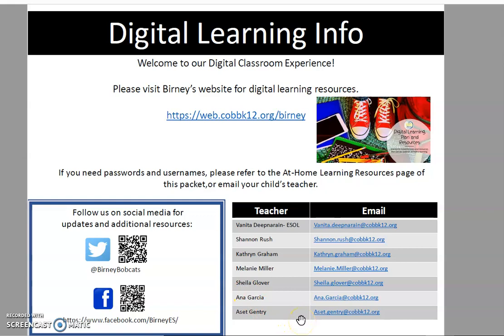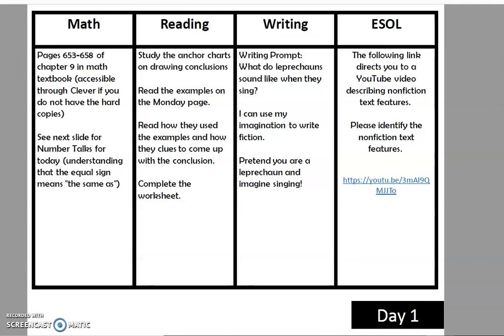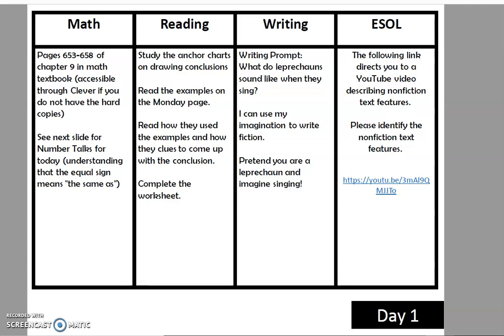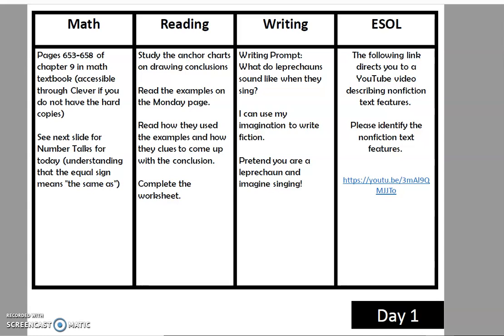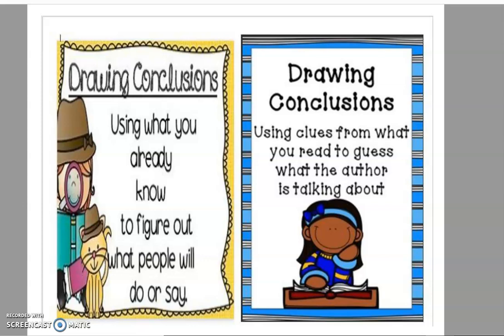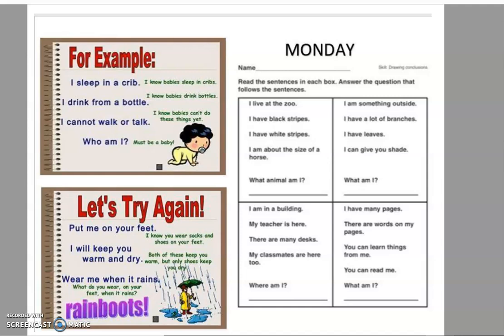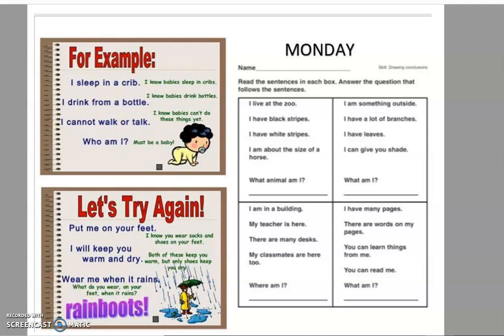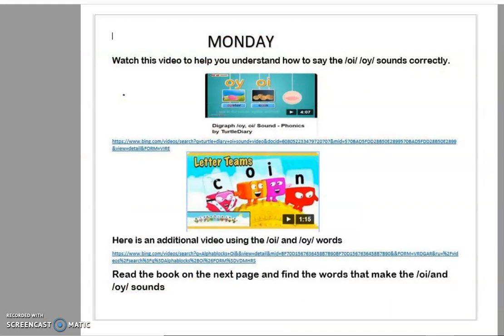Distance learning Reading March 30, 2020